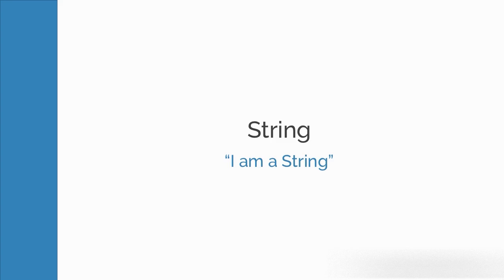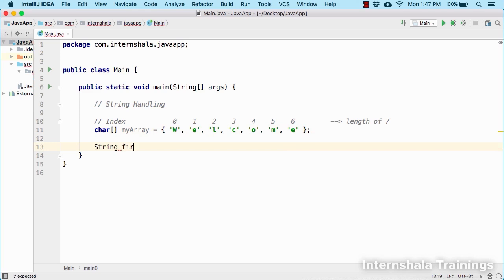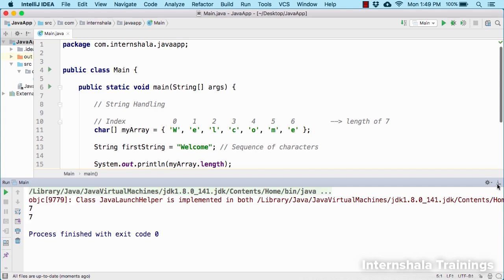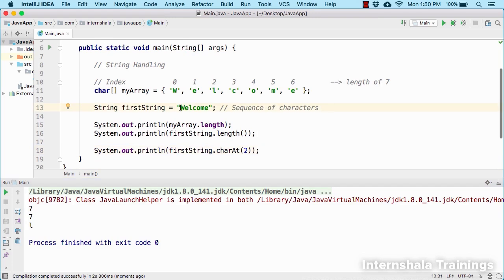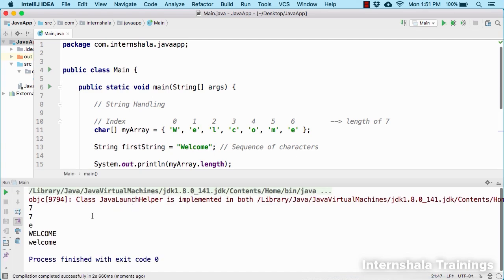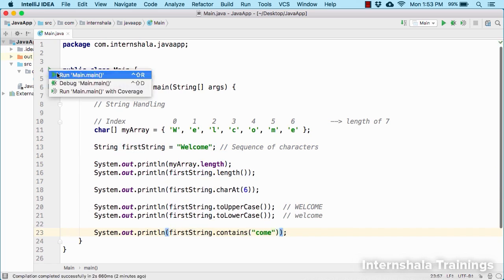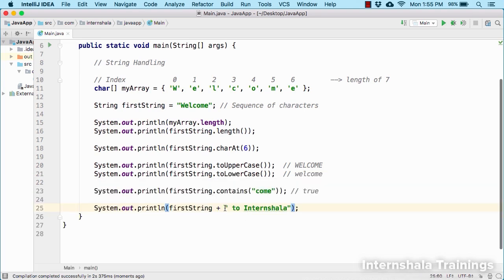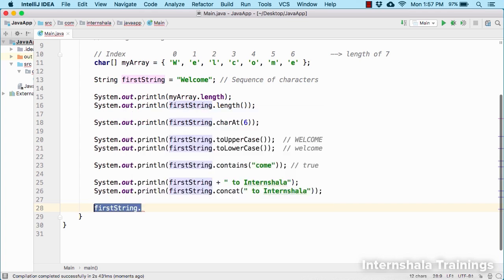Mastering String Functions in Java - Essential Guide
🚀 Dive into the world of String functions in Java with our comprehensive tutorial! 💻🌐 Whether you're new to programming or looking to enhance your skills, understanding the various functions available for manipulating strings is essential in Java development. Join us as we explore a wide range of String functions, their syntax, usage, and best practices.

🔍 What You'll Learn:
1️⃣ Introduction to String Functions in Java
2️⃣ Commonly used String functions and their syntax
3️⃣ String manipulation techniques using functions
4️⃣ Advanced string processing methods and algorithms
5️⃣ Best practices for efficient string handling in Java